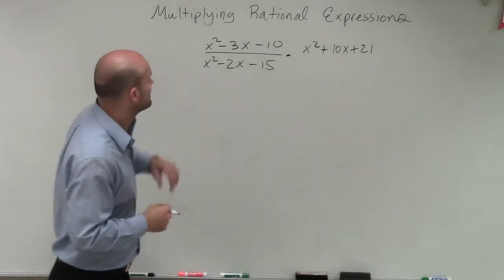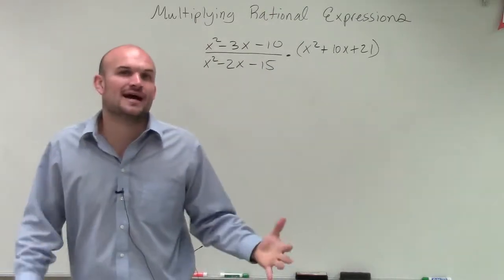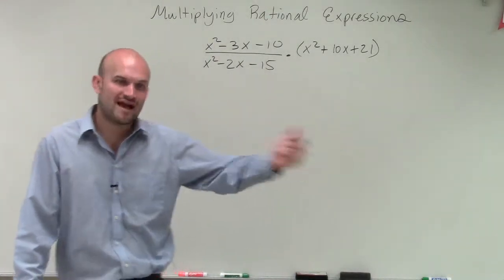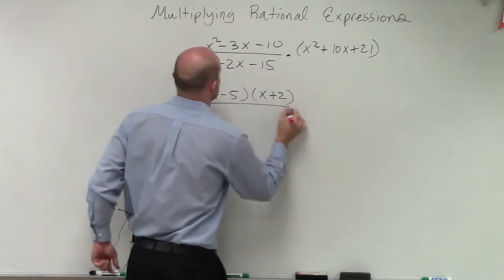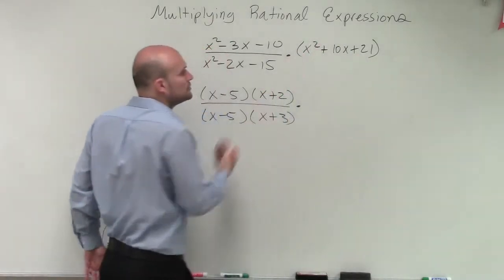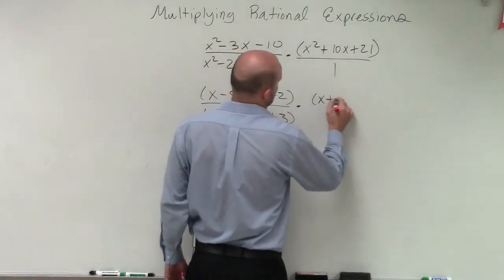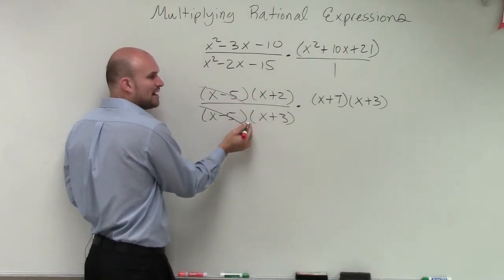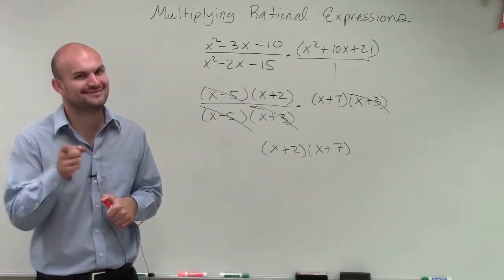Multiplying rational expressions